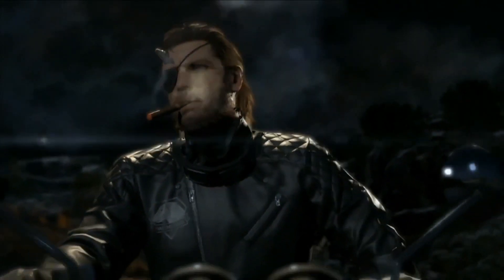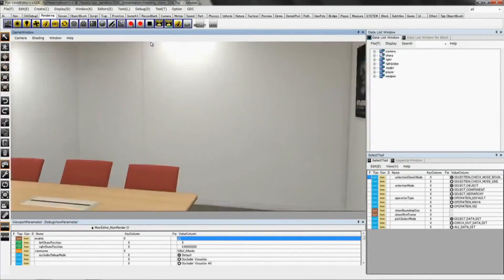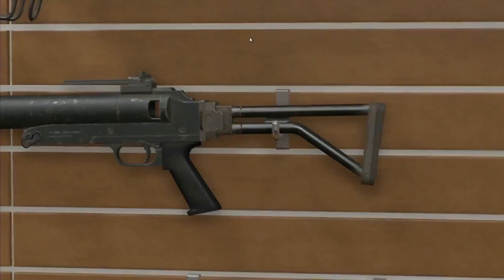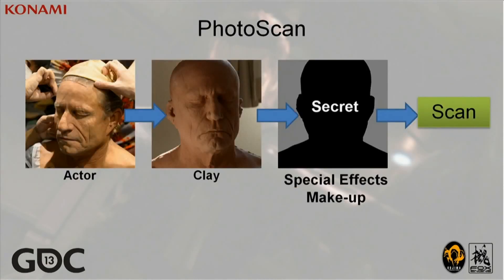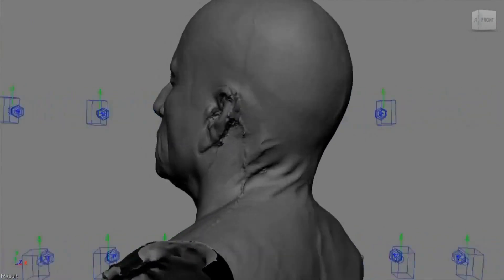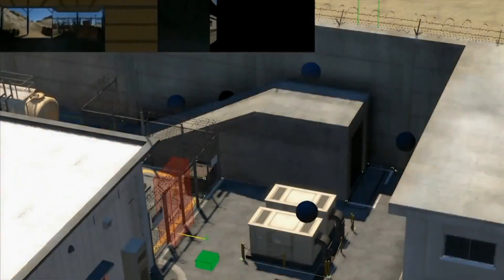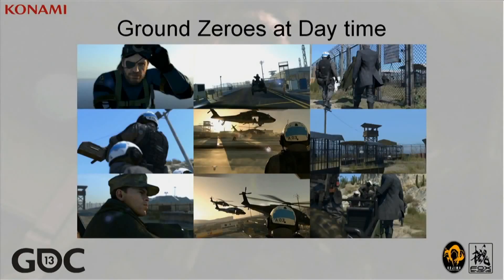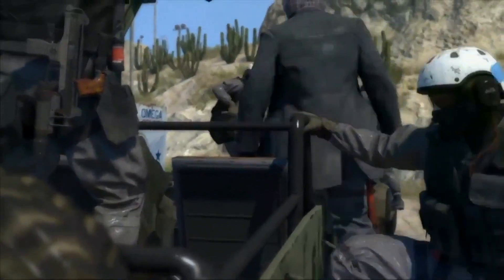Metal Gear Solid 5 Fox Engine Tech Demo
Metal Gear Solid 5 and Metal Gear Solid Ground Zeroes Fox Engine tech demo at GDC 2013 from Kojima.